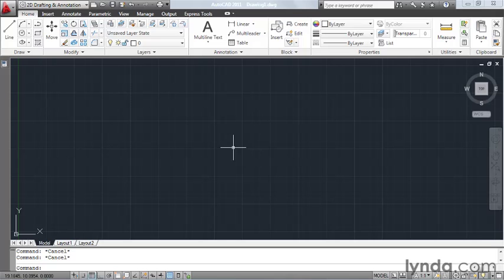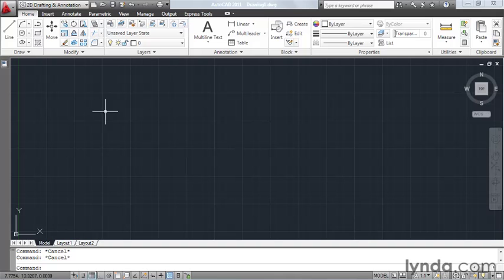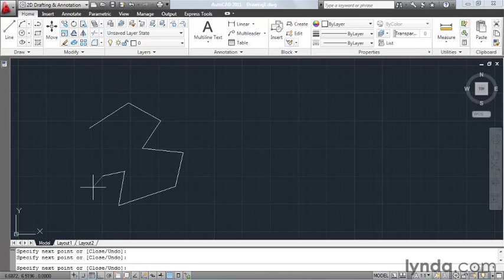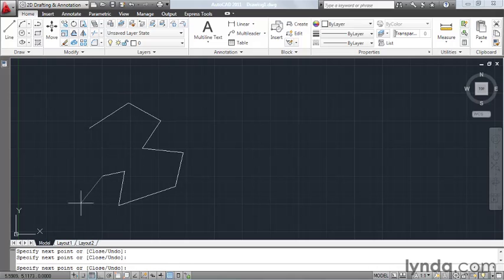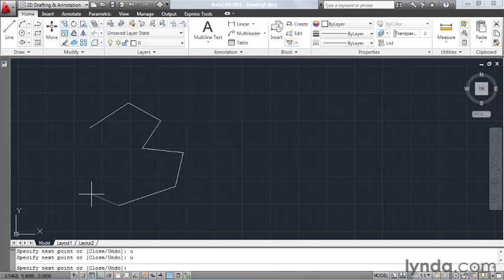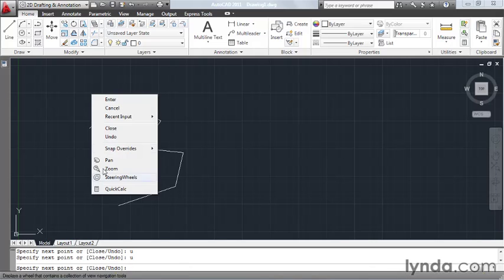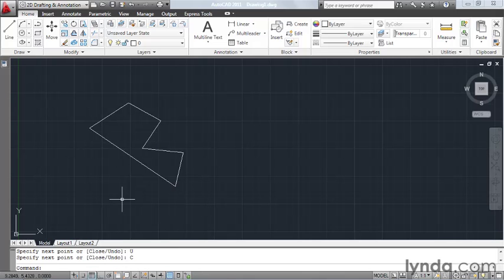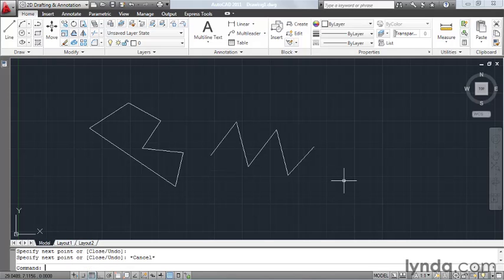0105 Understanding the anatomy of a command